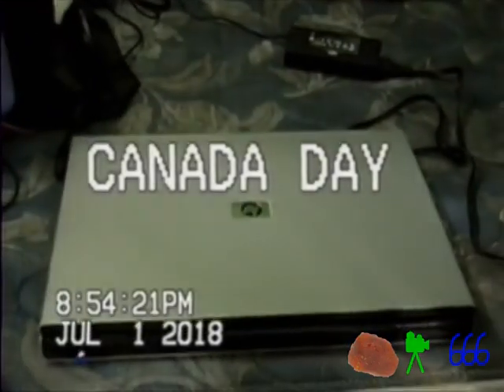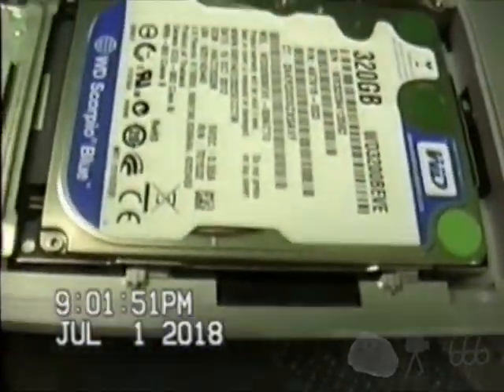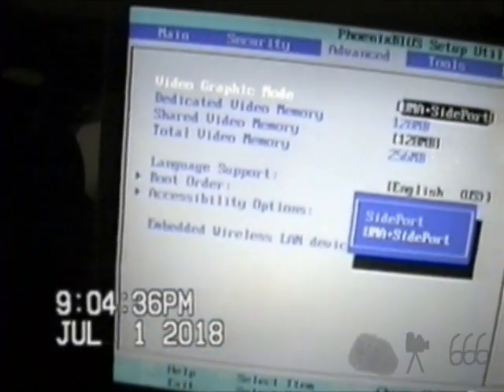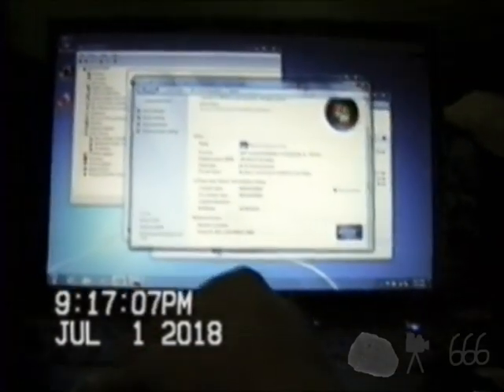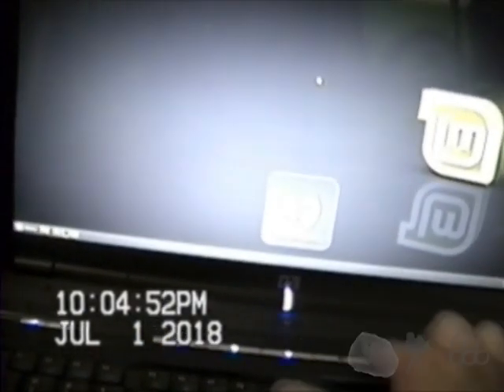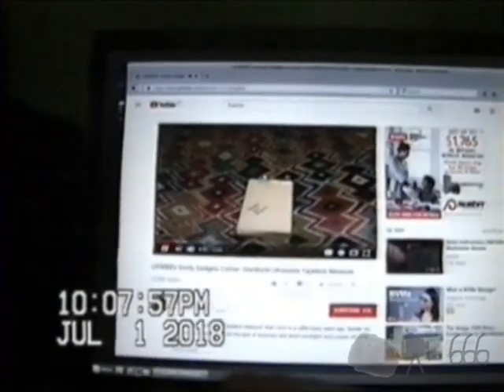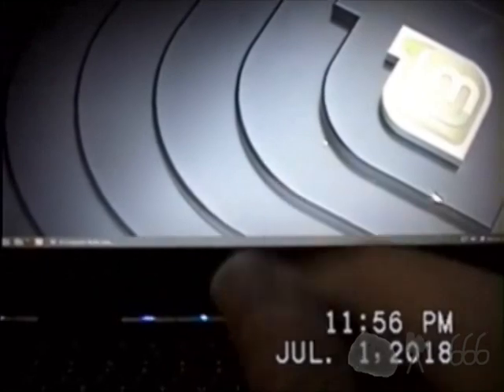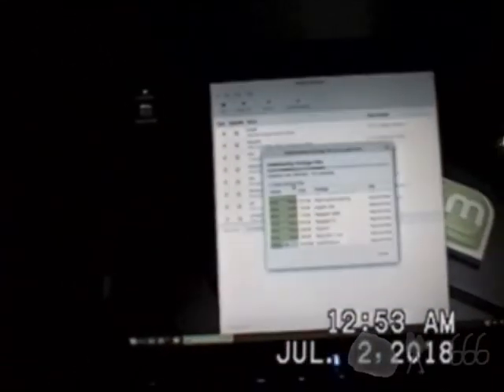HP DV8000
A fairly well equipped laptop from the Windows Vista era.